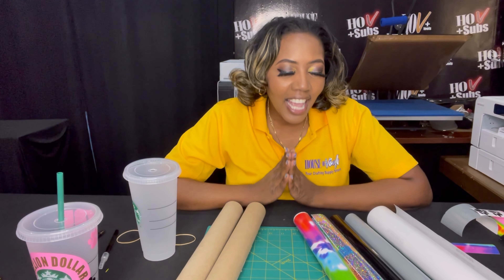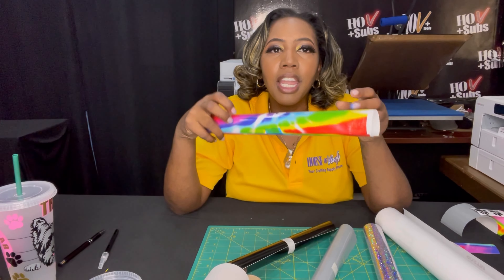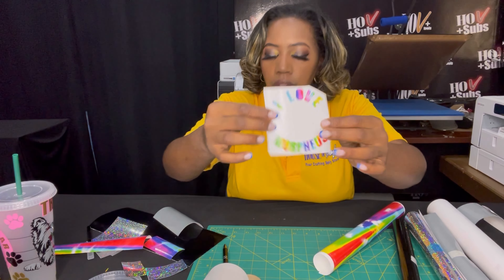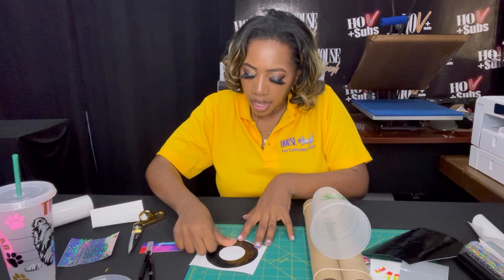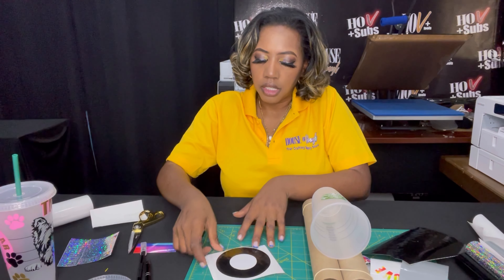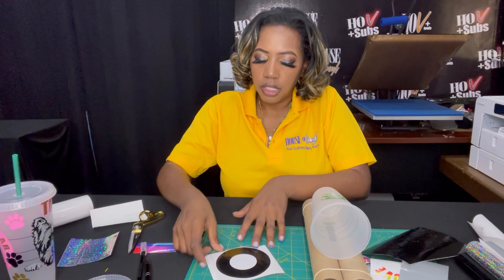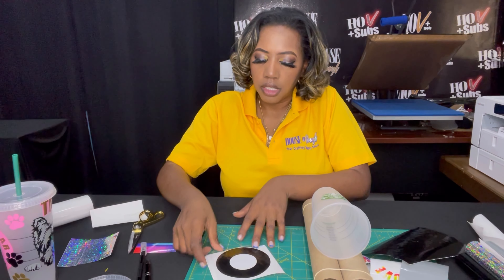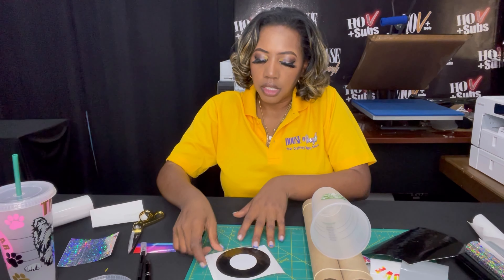How To Custom Design a Cup With Adhesive Vinyl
Wassup Tru Crew, I just wanna thank everyone for tuning in.